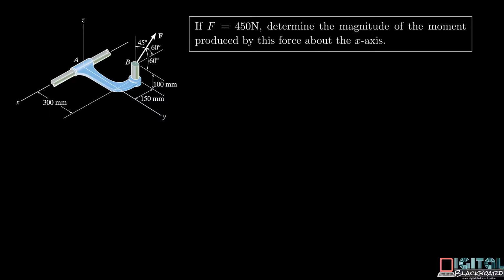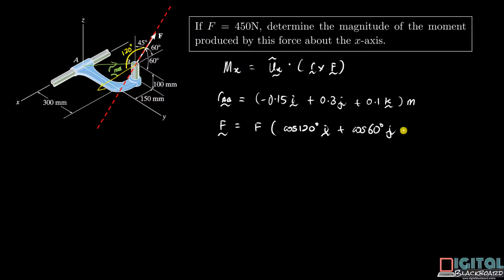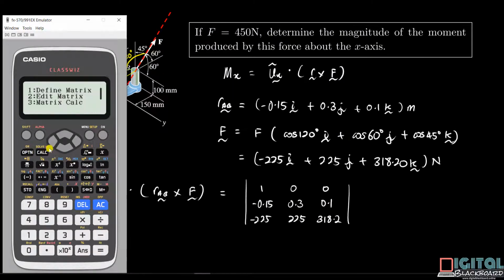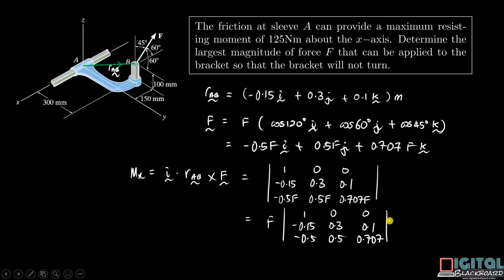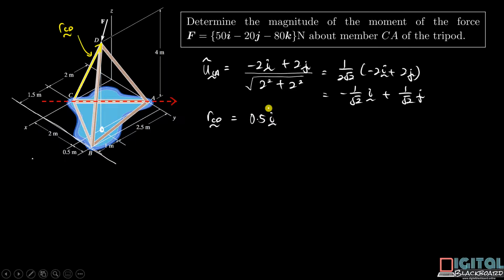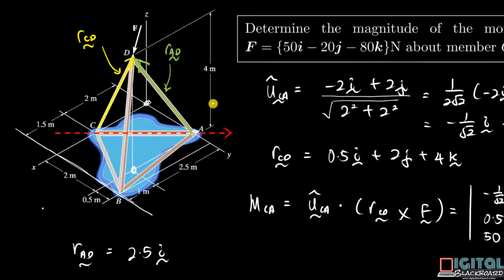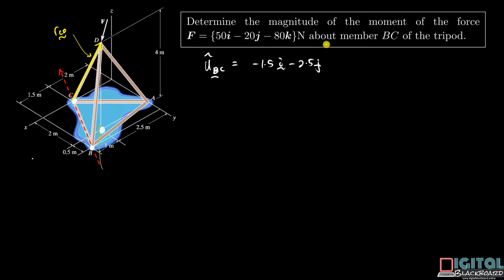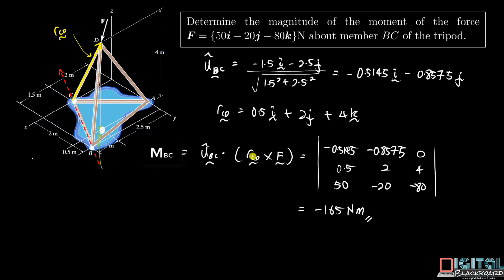[Statics] Moment of a Force about an Axis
Tools used:
Tascam DR-40X Four-Track Digital Audio Recorder
Huion KAMVAS Pro 16 Graphics Drawing Tablet
Casio FX-991EX Engineering/Scientific Calculator
Dell S3220DGF 32" Curved QHD@165Hz

Recommended Textbook:
Statics and Mechanics of Materials 5th edition by Hibbeler